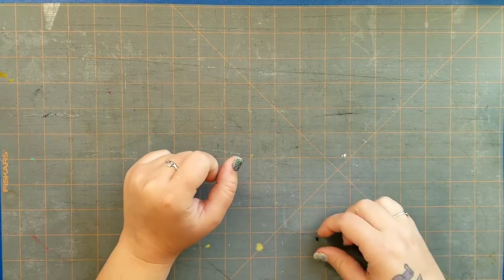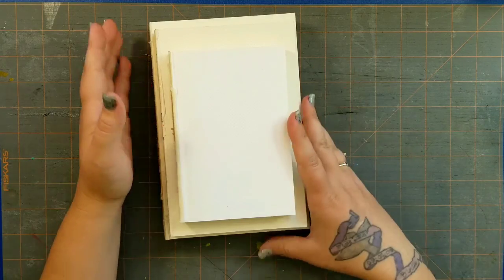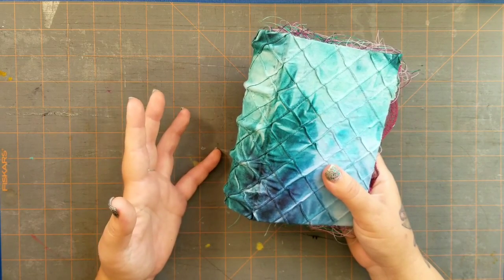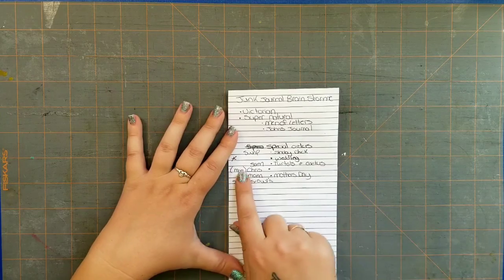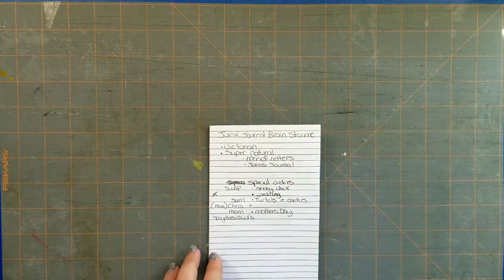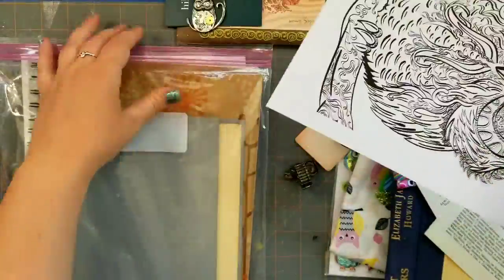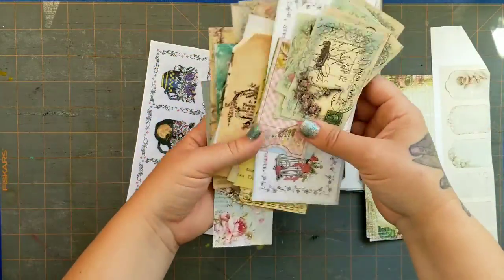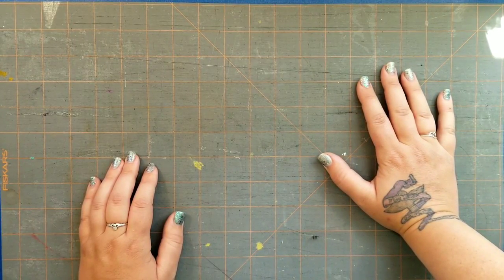Junk Journal: Plan and Prep!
Its about that time again!! Lets plan and prep!! I have a list and im not afraid to use it 😂😂 come prep with me! And lets learn something!